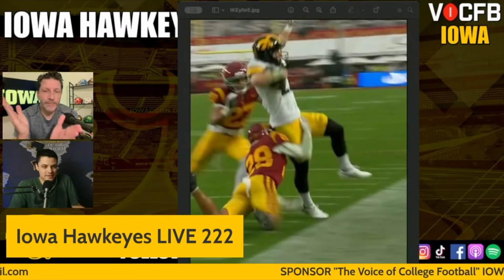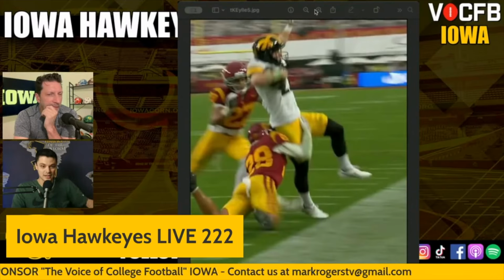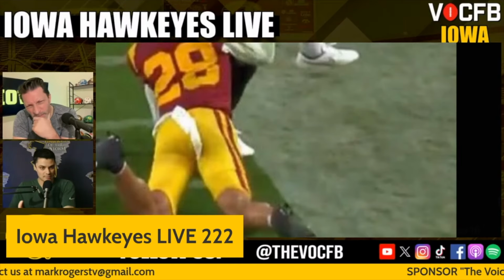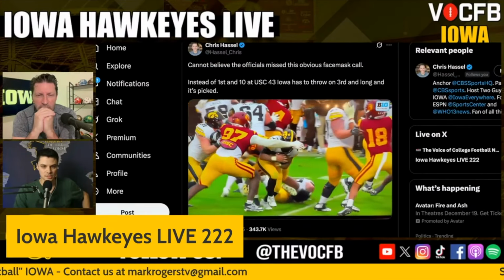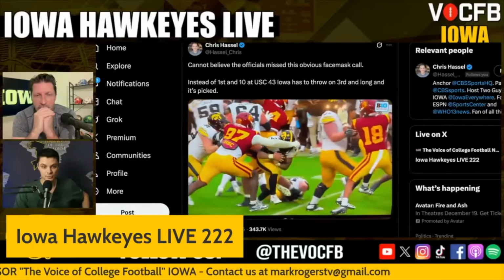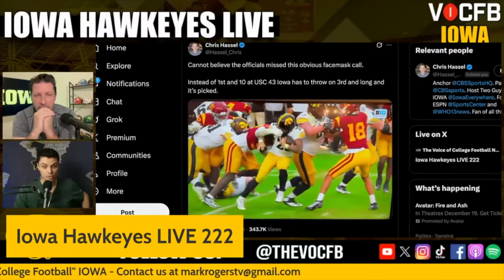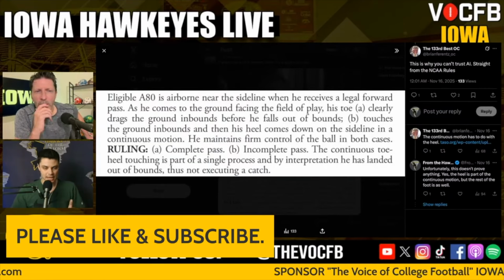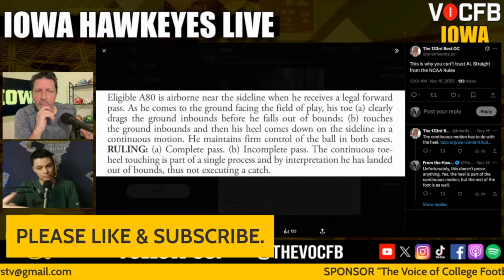HIGHWAY ROBBERY? | Did Iowa Football get HOSED vs. USC? | The INSANE stretch of defining '25 moments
Big Grove Brewery is the Official Craft Brewery of the Hawkeyes - Locations in Iowa City, Des Moines, Cedar Rapids, and Solon!

Iowa Floor Covering - DO IT YOURSELF FLOORING by IFC in Bondurant, IA

Maya the Malamute: A Spark of Courage - BUY YOUR COPY TODAY - SUPPORT THE FOUNDATION

Under the Kitchen - ORIGINAL HAWKEYE ART - Iowa Football, Iowa Basketball, and more!

More great FREE Hawkeye content is on the way!

(Any Amazon purchase, including Iowa Hawkeye products, made through the link above benefits From the Hawkeye of the Storm!)